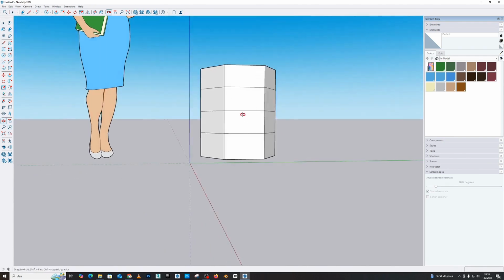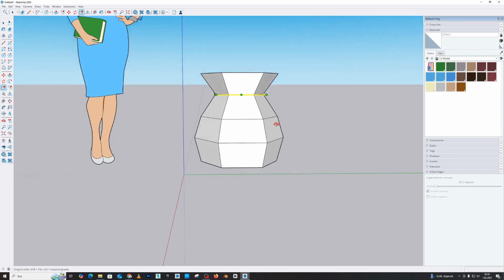Main Principles of Effective Modeling in Sketchup